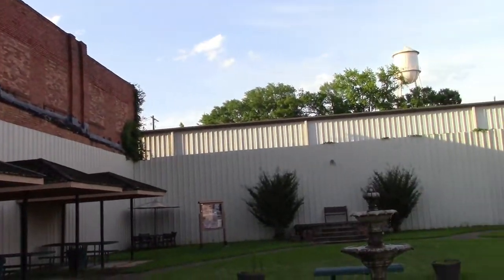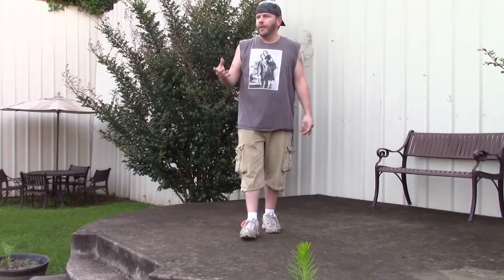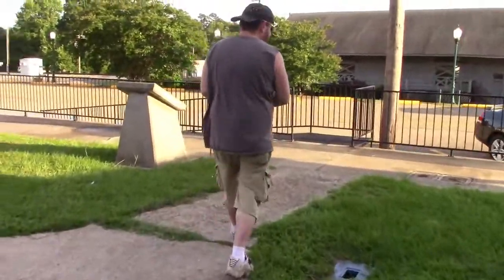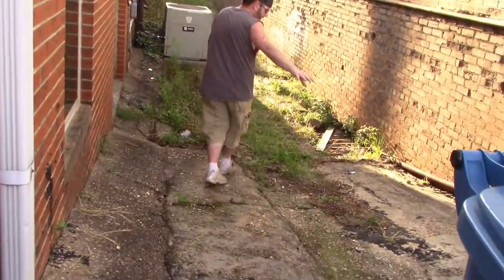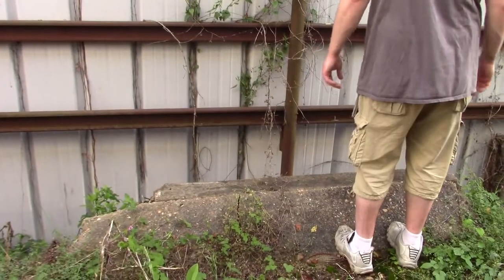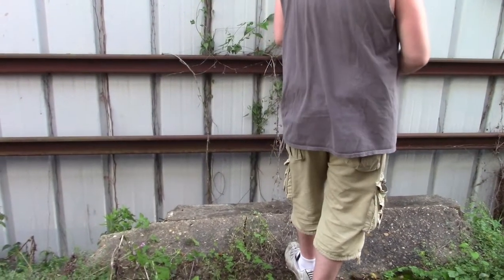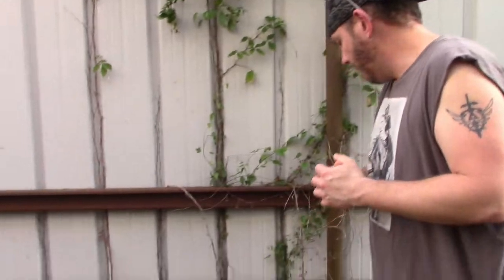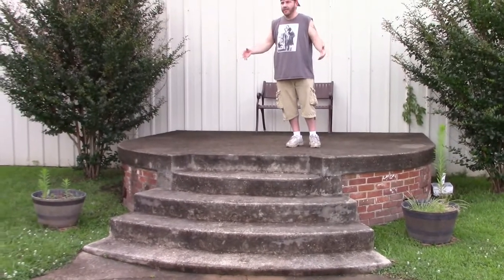Bonnie and Clyde embalming site, 2020.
The former sight of Conger's Furniture, where Bonnie and Clyde were embalmed. I want to point out that most of what I'm saying is speculation.